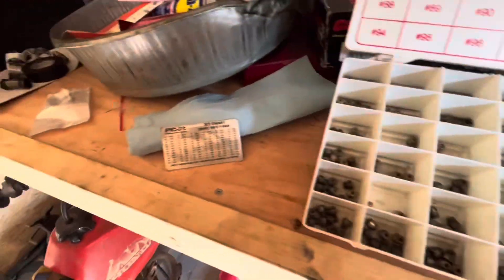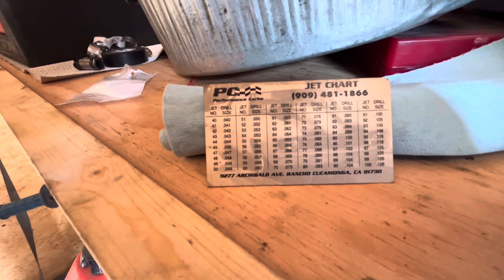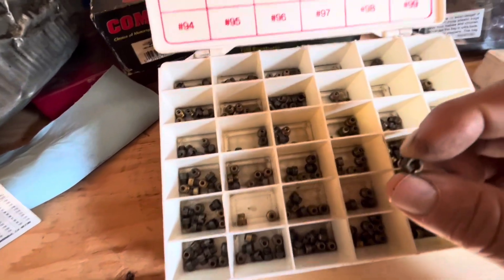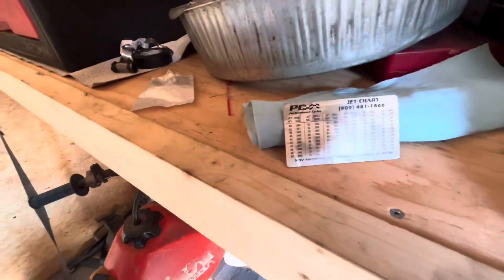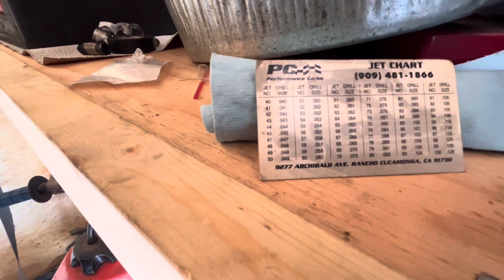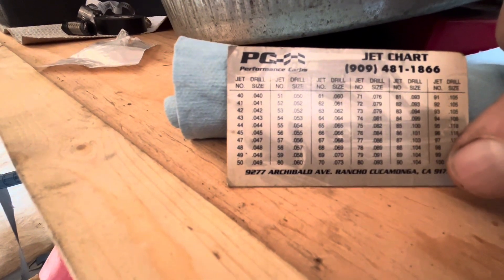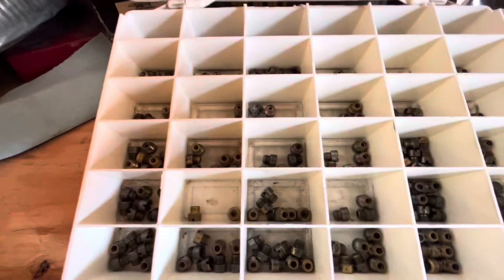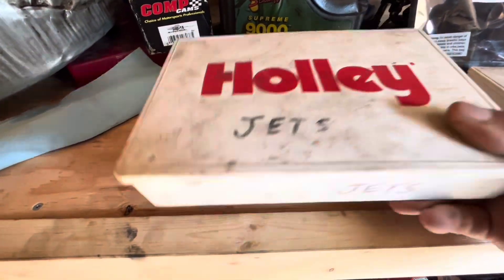Carburetor jet sizing explained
How I choose my jet size, and why. Also why 3 jet sizes use the same numbered drill size, and are a different jet number